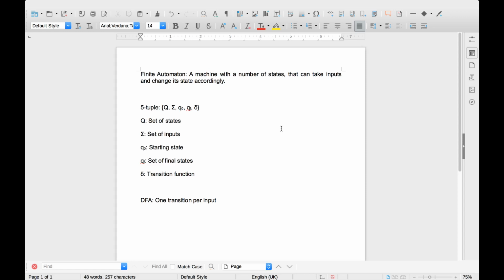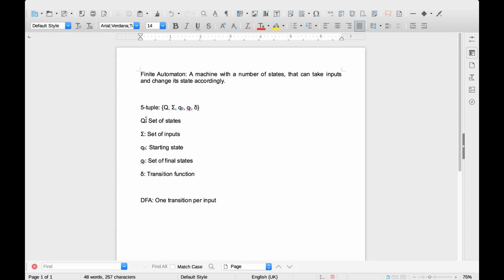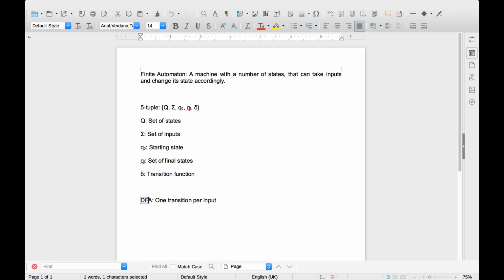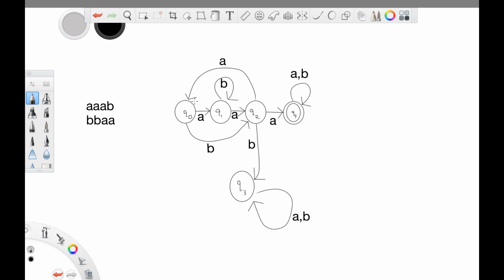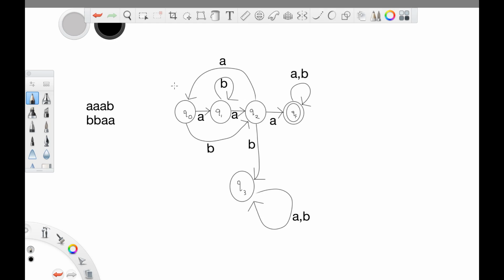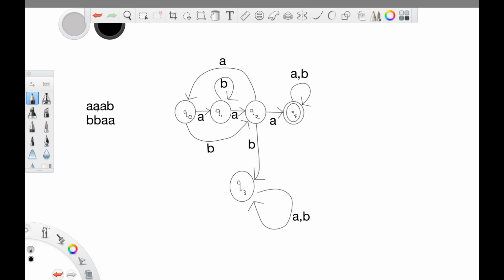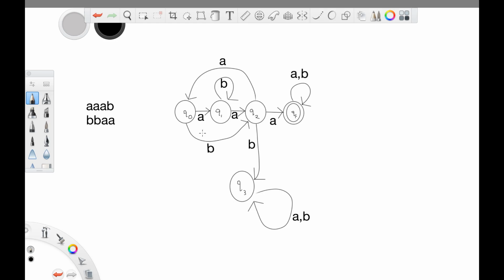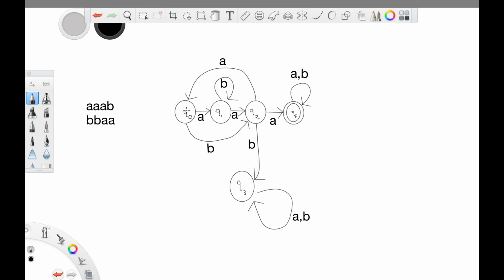Compiler Design #2 - Finite Automata, DFAs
Compiler Design tutorial 2 - this time, we discuss finite automata, and in particular deterministic finite automata. I hope you enjoy.